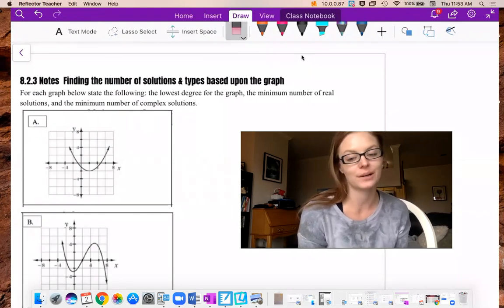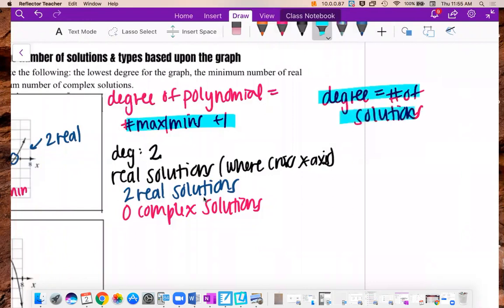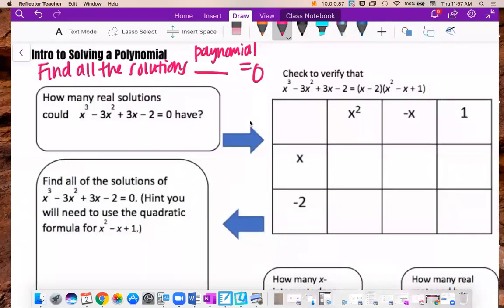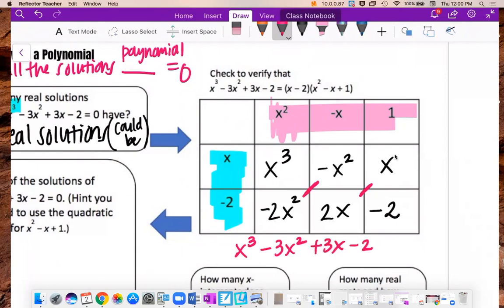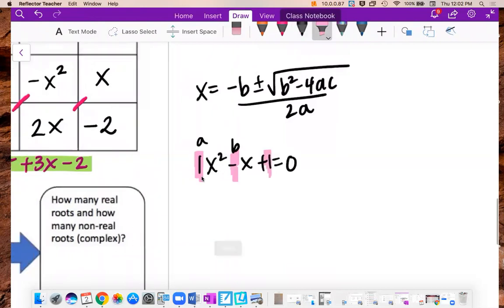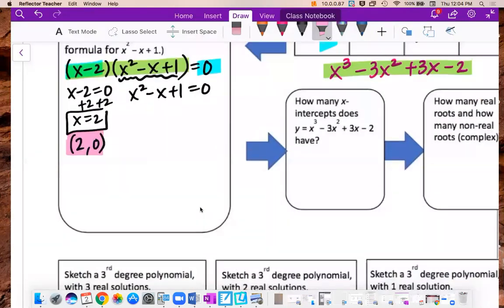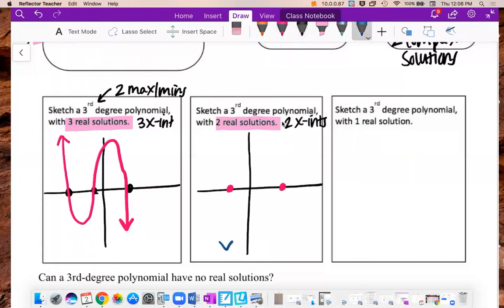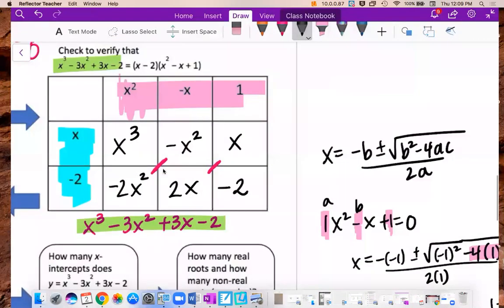Intro to Solving Polynomials